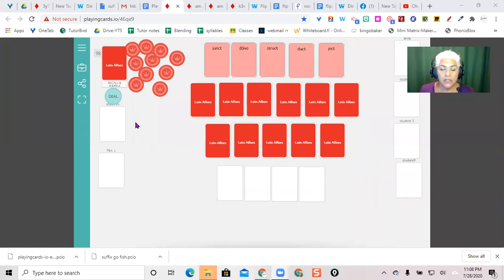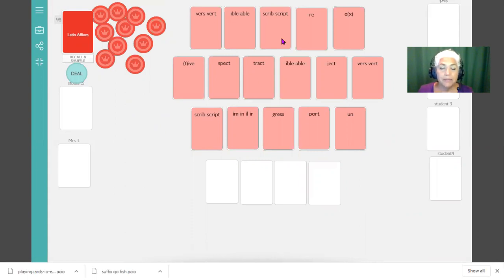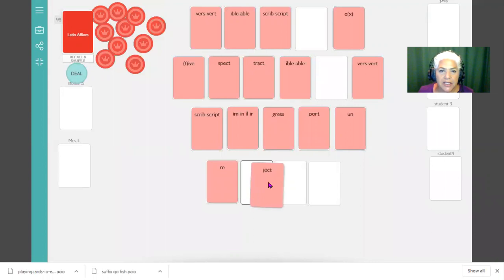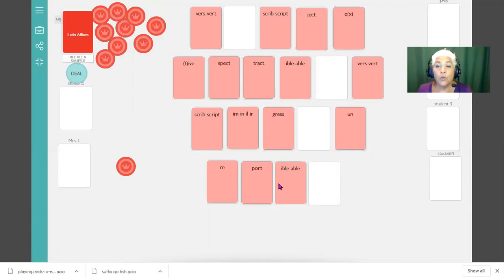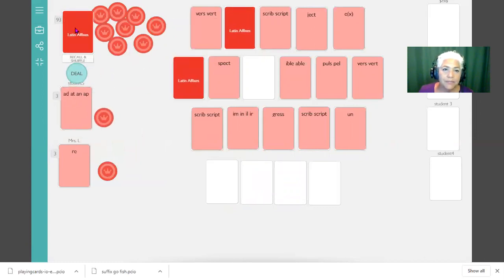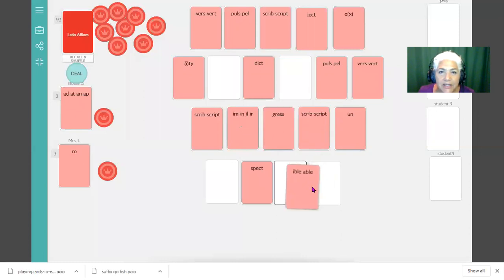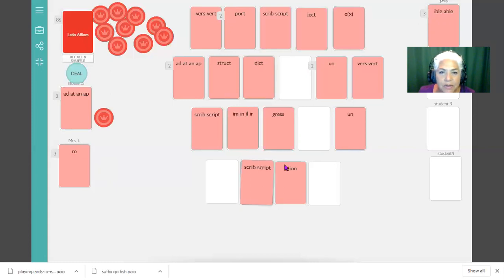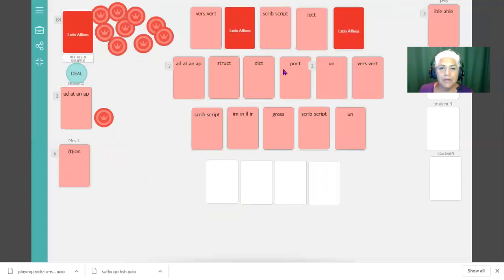How to play Latin Affix Word Maker on Playingcards.io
This shows how I play Latin Affix Word Maker in Playingcards.io during my Orton Gillingham lessons over Zoom or Google Meet.

A wakelet of room back up you may use is